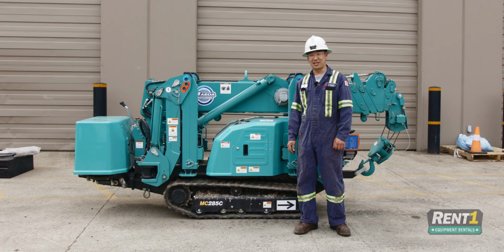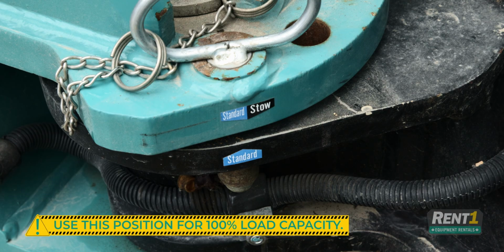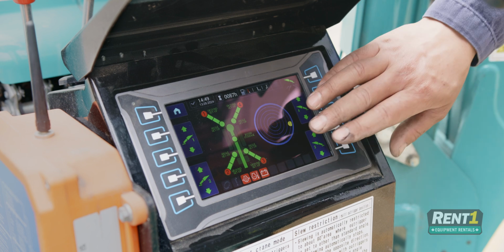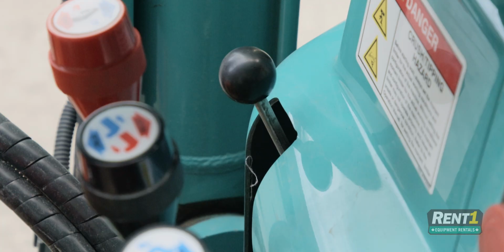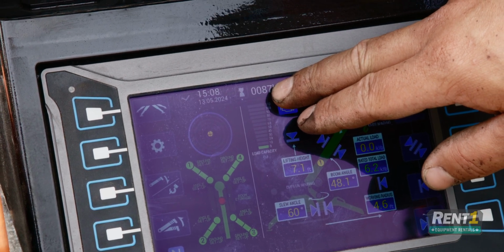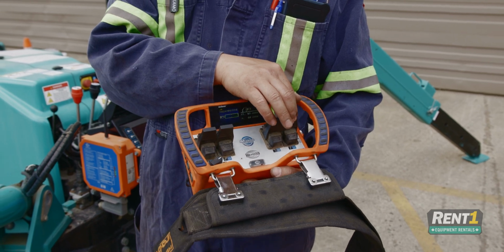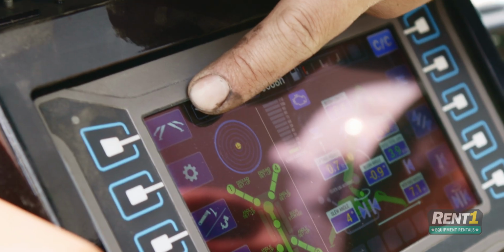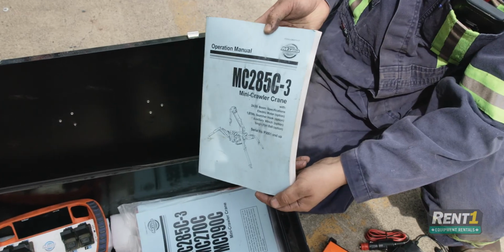Maeda 285C Spider Crane - Setup, Operating, and Stowing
This Maeda 285C Spider Crane is available at Rent1!

Rent1 provides the heavy equipment rentals you need for fast and easy work on any construction job. Be it a residential or commercial project, our affordable earth-moving machine rentals are ideal for both professionals and homeowners alike.

Our services include:
- Heavy equipment rentals.
- Heavy equipment attachment rentals.
- Equipment operators including mini excavator mechanics.
- Delivery and pick up.
- Guaranteed lowest rates in BC.

Our featured brands include:
- John Deere
- Bobcat
- CAT
- Kubota
- Komatsu

Proudly produced by Drip Marketing.

Any information on heavy equipment operation available at this channel is intended for general guidance only and must never be considered a substitute for advice provided by a qualified heavy equipment instructor. Any reliance you place on such information is strictly at your own risk. If you intend to operate heavy equipment, always ensure you meet the legal permitting requirements based on your geographic location.

Although Rent1 takes all reasonable care to ensure that the contents of the YouTube Channel is accurate and up-to-date, all information contained on it is provided ‘as is’. Rent1 makes no warranties or representations of any kind concerning the accuracy or suitability of the information contained on this channel. To the extent permitted by mandatory law, Rent1 shall not be liable for any direct, incidental, consequential, indirect, or punitive damages arising out of access to or use of any content available on this channel, regardless of the accuracy or completeness of any such content.

Rent1 disclaims any control over, relationship with, or endorsement of views expressed by other YouTube users. All user comments are from members of the public and do not necessarily reflect the views of Rent1. Rent1 may at any time and at its sole discretion change or replace the information available on this channel.